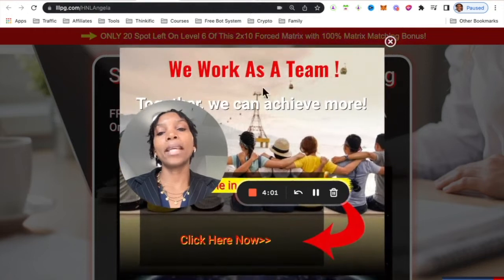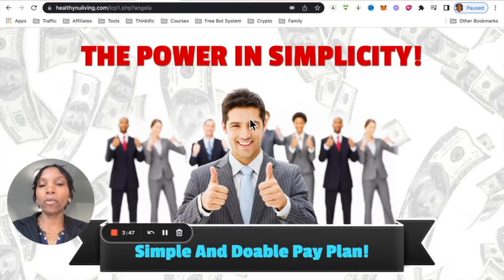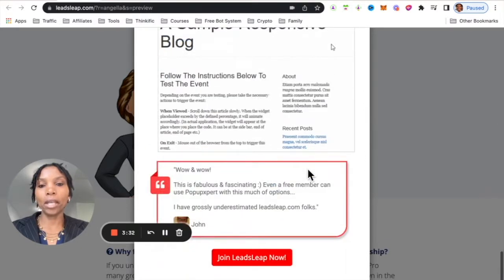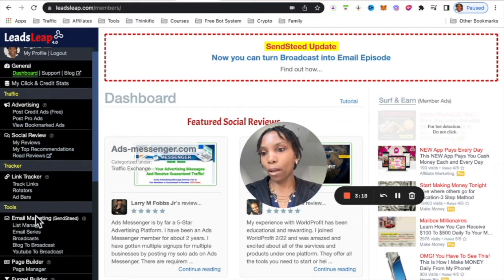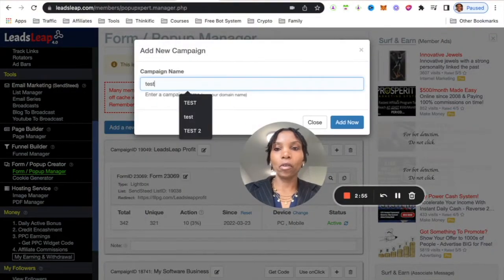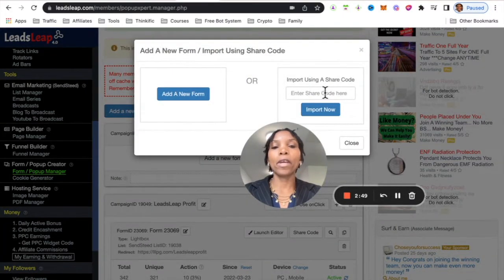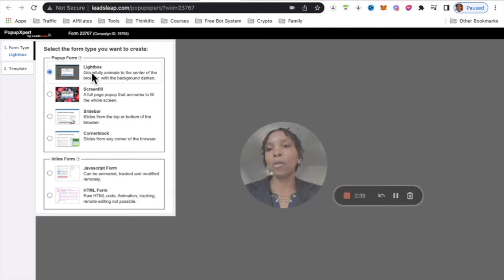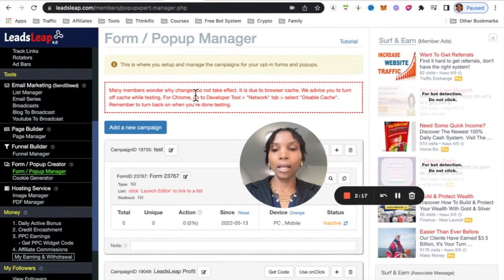Leads Lead Tutorial For Beginners 👉 Leads Leap Pop Up Creator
The video is showing how to use leadsleap   but also try to cover the following subject:
-leadsleap 2020
-leadsleap review
-leadsleap tutorial

Youtube is the best website to visit when looking for videos about how to use leadsleap.
How to use leadsleap is obviously something that intrigues you and other people so I made this video .

Now that you have actually watched our video about how to use leadsleap has it helped?
Please 'like' the YouTube video to assist other individuals looking for leadsleap 2020 or leadsleap review :)
If you have heard about leadsleap in social media or on traffic exchange sites, and you are wondering if it’s a legit program or another scam that’s trying to rip off your hard-earned cash, you are in the right place.

Throughout this leadsleap review, I will give you an insightful overview of the Leadsleap platform and my honest point of view.

I define LeadsLeap as an All-in-one lead generation platform for 2 reasons:

To get leads you (a) need targeted traffic and (b) tools like opt-in forms. And this is what Leadsleap offers to users.

So Leadsleap is a traffic exchange website, an ads network and leads generation platform that is useful to online entrepreneurs who are looking to generate traffic and leads for their online business.

Ways to get traffic with LeadsLeap
To drive traffic on your site, you have up to four ways:
I don't want to mislead you into thinking that you can make a lot of money with LeadsLeap.

You see, when you use our services to build your own business, you are indirectly activating the 4 ways described below and making money automatically and passively.

Just focus on building your own business. Making money with us is inevitable.

You should be familiar with PPC program.

Many advertising platforms pay you to send traffic to their advertisers' links.

We too, except you can do it with or without your own website!

If you have a website, you can add our ad widget to it. When people view the ads, you make money.

Our ad widget looks like this:
Don't have a website? No problem.

You can use our link tracker to track your traffic elsewhere and enable the 'Monetize' option.

When people visit the ads, you also make money.

2. Become An Active Member
You can be an active member with just 10 ad clicks via your ad widgets in a day.

No, you don't have to pay a cent to participate in this program. Every member is eligible.

It is our way to say 'Thank you!' for being an active member.

3. Convert Your Credits Into Cash
There are many ways to earn credits in LeadsLeap. For example, you earn credits whenever someone view ads via your ad widget. You also earn credits when you rate ads or report problem ads to us.

If you are an advertiser, you can use these credits to advertise for free and get targeted traffic to your sites.

If you have nothing to advertise, you can convert your credits into cash.

Why do we allow members to encash their credits?

The reason is simple.

We are serious about the quality of the ads posted in the network.

If we don't allow members to encash their credits, they may simply advertise anything just to use up their credits. This will degrade the ad quality in the system.

While most of our services are free, we have dedicated some advanced features that are only available to our Pro Members. These features will help them to get more traffic and leads.